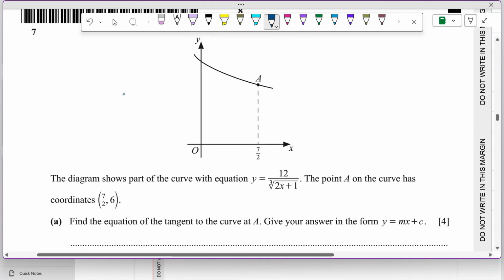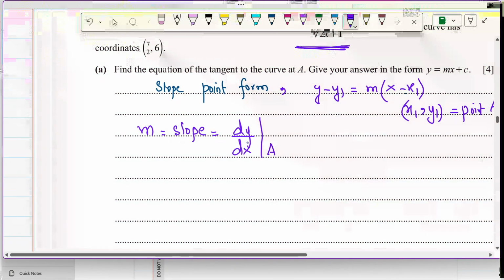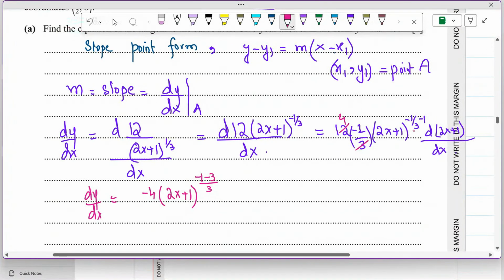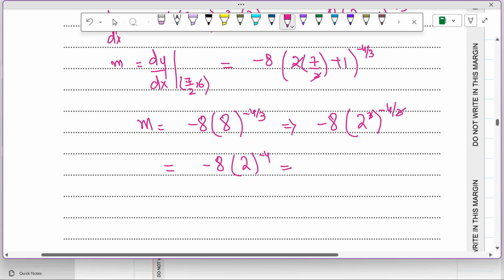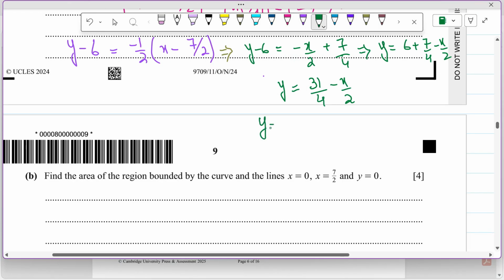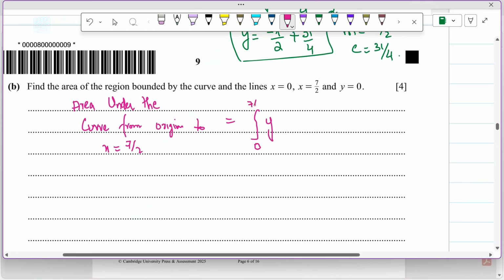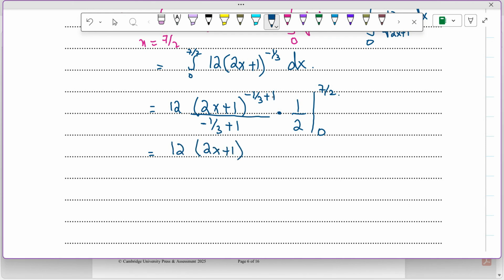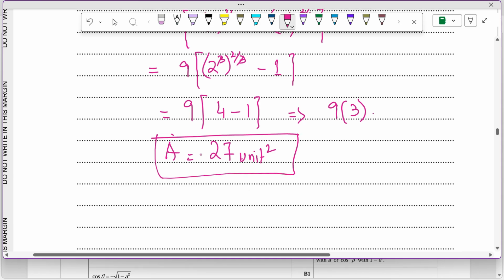9709/11 Oct Nov 2024 Q7 | Can you find this Area Under the Curve? | A &As Level Maths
9709/11 Oct Nov 2024 Q7 | Can you find this Area Under the Curve? | A &As Level Maths

In this video, we solve Question 7 from Cambridge A Level Mathematics 9709/11 Oct–Nov 2024, which focuses on finding the area under a curve using integration.

The solution explains the step-by-step integration method, showing how to evaluate definite integrals and interpret the area between a curve and the x-axis. This topic is essential in Pure Mathematics 1 (P1) and frequently appears in Cambridge A Level Mathematics exams.

This tutorial will help students understand integration techniques and exam strategies needed to solve similar past paper questions.

📚 Topics Covered

Definite integration

Calculus techniques for A Level Maths

Past paper exam strategies

🎓 Suitable for

Cambridge A Level Mathematics 9709

Students preparing for A Level Maths past papers

📺 More A Level and IGCSE Maths past paper solutions are available on the MathMan 786 channel.